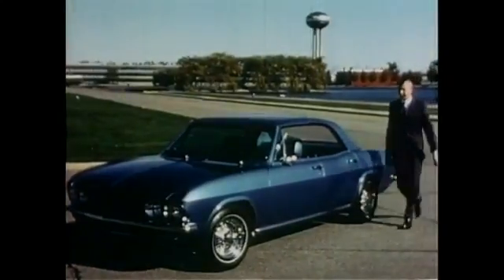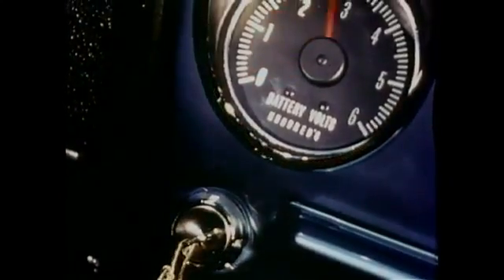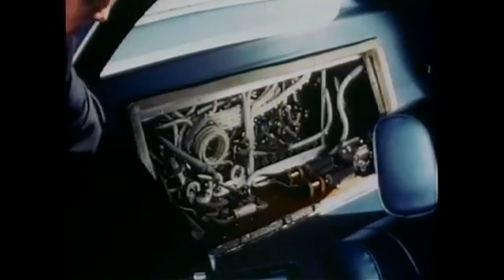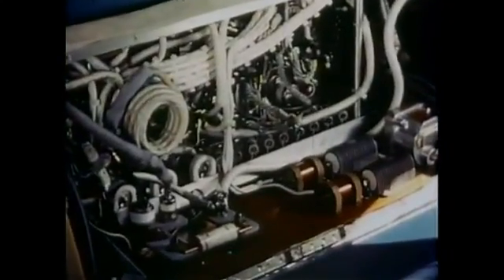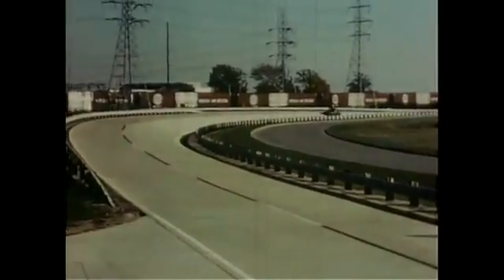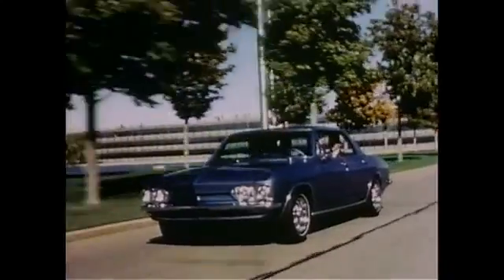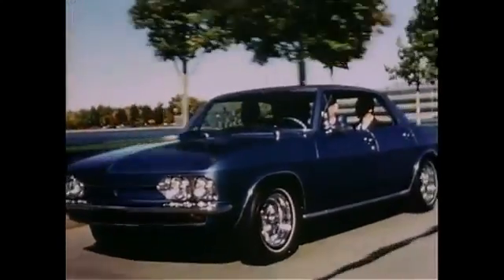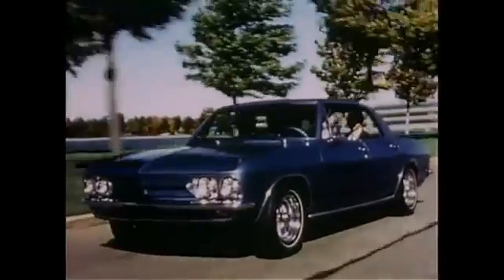1966 Chevrolet Electrovair II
A period video detailing the battery-powered, Corvair-based 1966 Chevrolet Electrovair II.